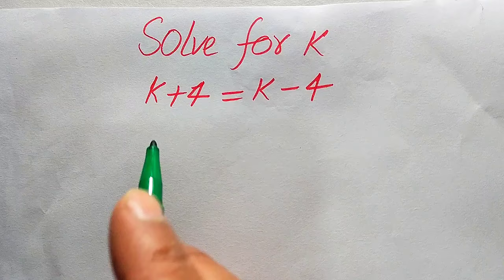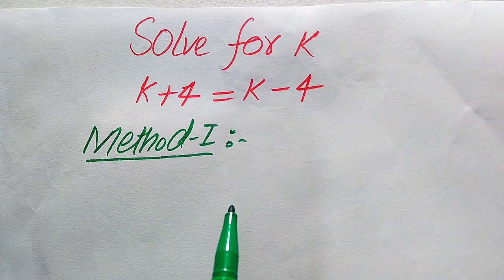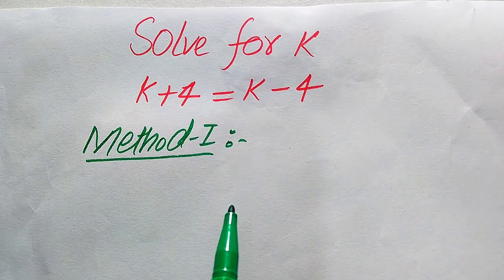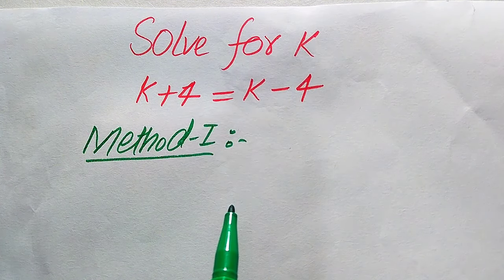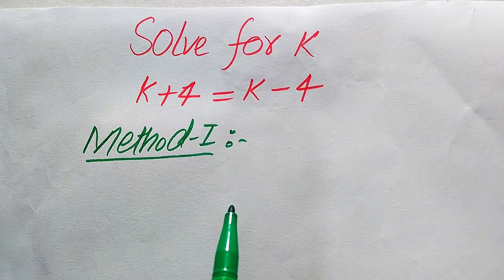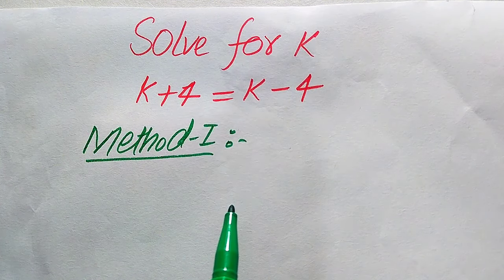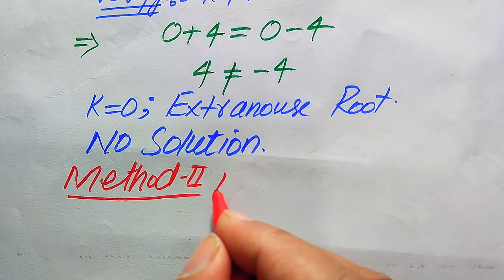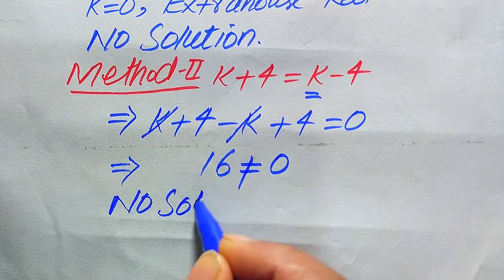Solving a 'Harvard' University entrance exam | find k?